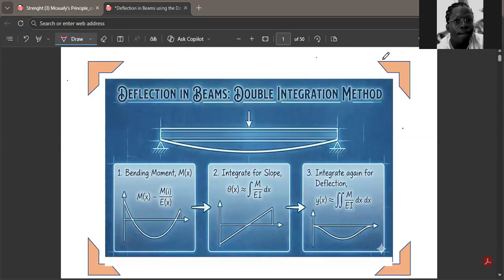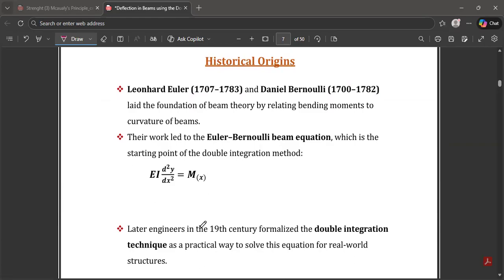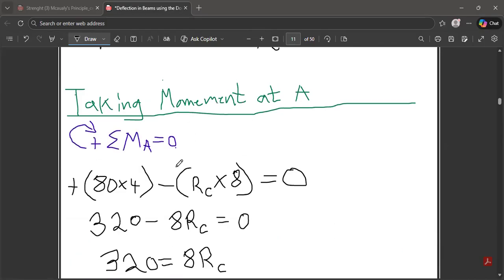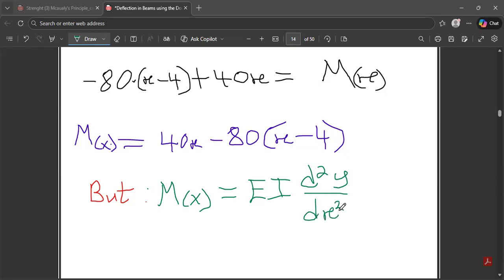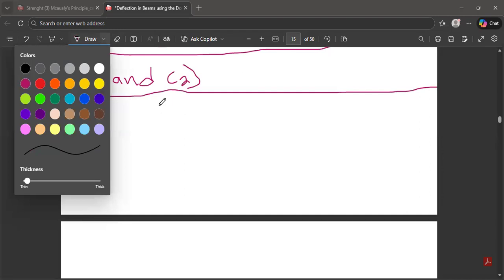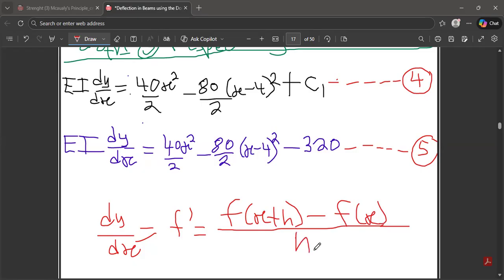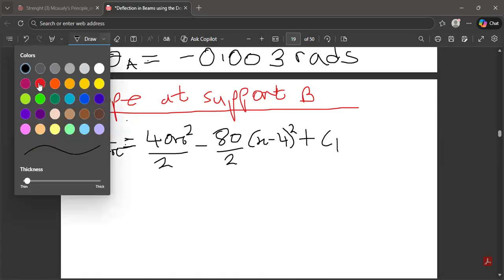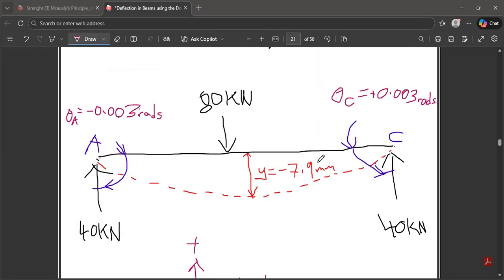Deflection in Beams Using Double Integration Method Lecture Video 1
The Double Integration Method is a classical technique in Structural engineering used to calculate the slope and deflection of beams by integrating the bending moment equation twice.

On the order hand Double Integration is the process of integrating a function of two variables over a two-dimensional region, often used to calculate areas, volumes, and other quantities across surfaces.

Macaulay’s Method is a means to find the equation that describes the deflected shape of a beam. From this equation, any deflection of interest can be found.

Before Macaulay’s paper of 1919, the equation for the deflection of beams could not be found in closed form. Different equations for bending moment were used at different locations in the beam.

Macaulay’s Method enables us to write a single equation for bending moment for the full length of the beam. When coupled with the Euler-Bernoulli theory, we can then integrate the expression for bending moment to find the equation for deflection.